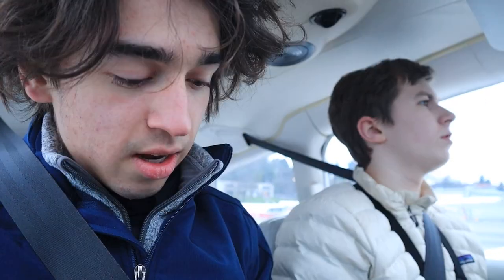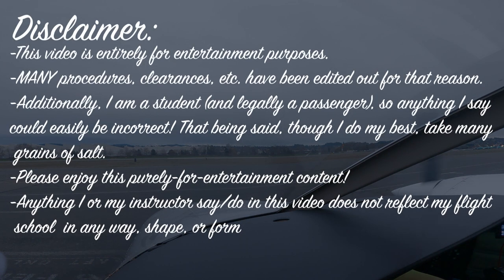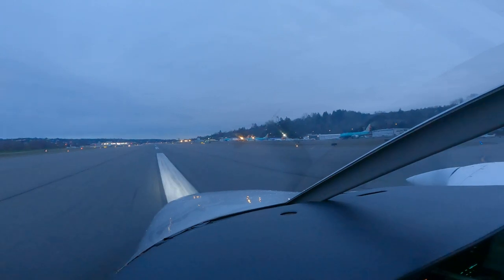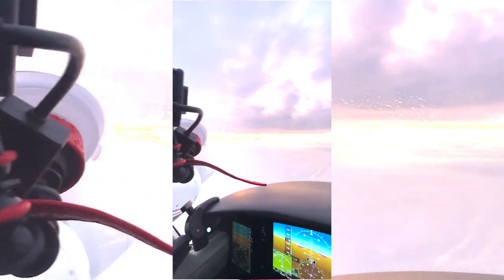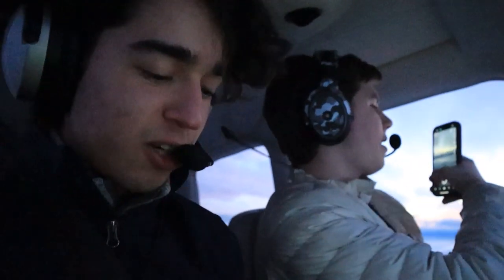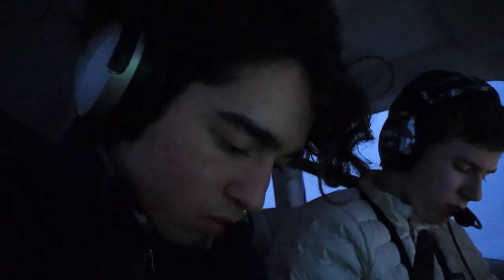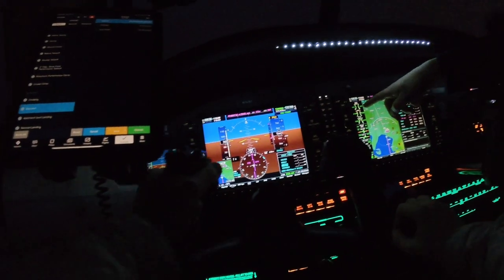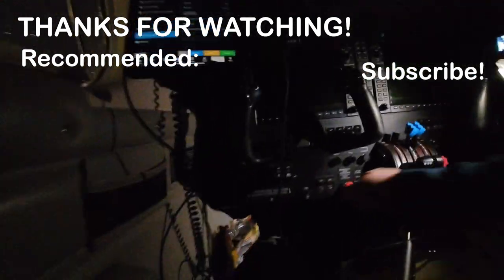Flying a Seminole! | Multi Engine Flight up to Bellingham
In this video, Nico and I take the Seminole up to Bellingham in my first multi-engine flight!